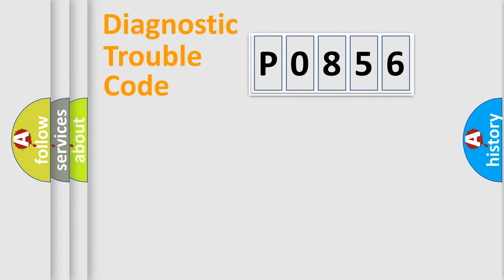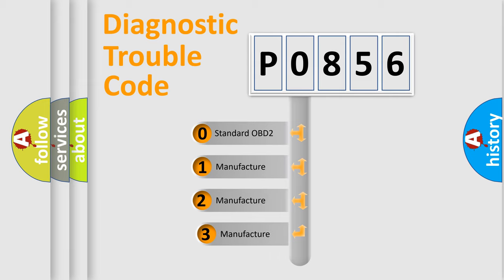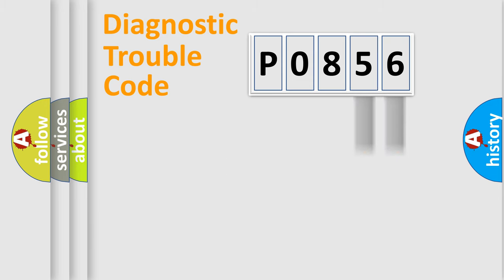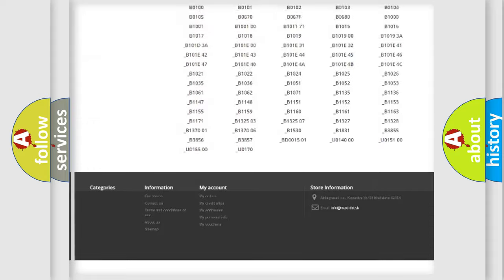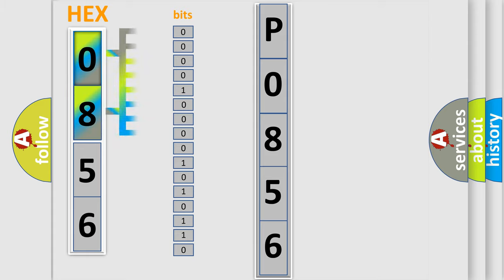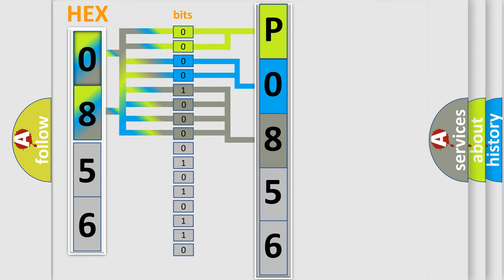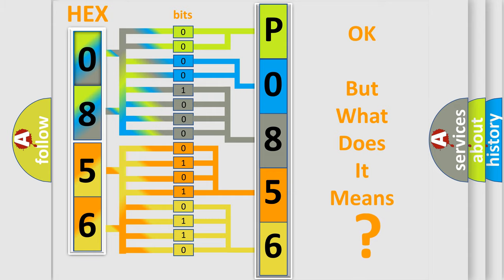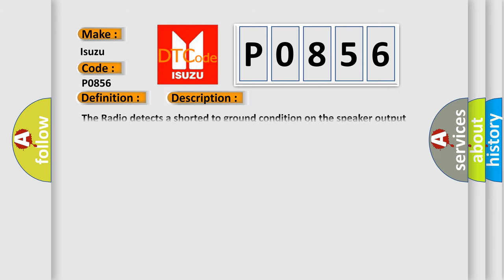DTC Isuzu P0856 Short Explanation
Contents:
0:21 Basic DTC analysis according to OBD2 protocol standard.
1:48 Insight into programming
2:58 A diagnostically understandable description of the Diagnostic Trouble Code
3:05 Basic error definition

Make:
Isuzu
Code:
P0856
Definition:
Rear Left Audio Speaker Output-Circuit Short To Ground-Base
Description:
The Radio detects a shorted to ground condition on the speaker output circuit.